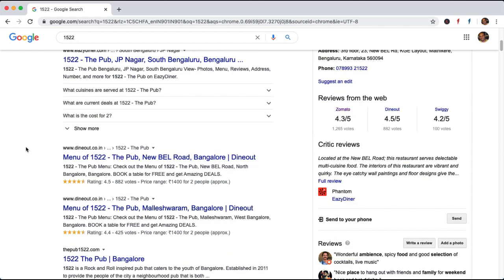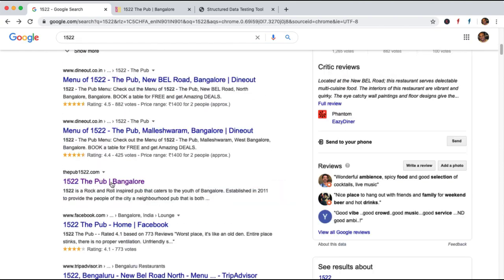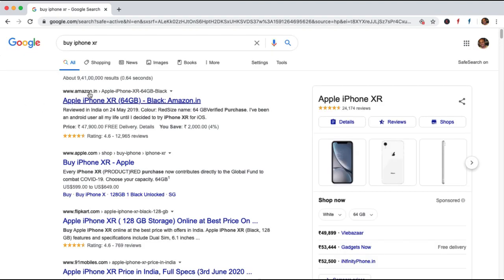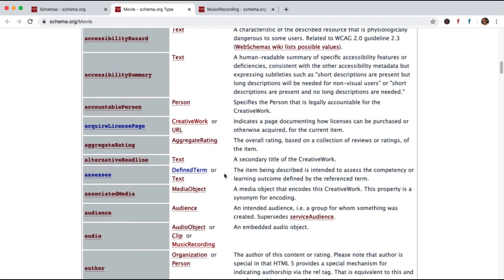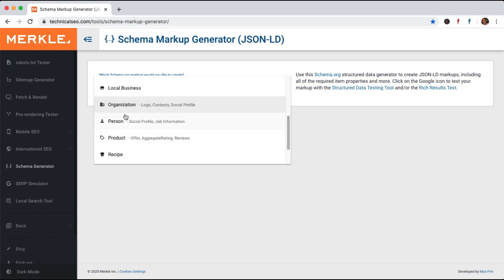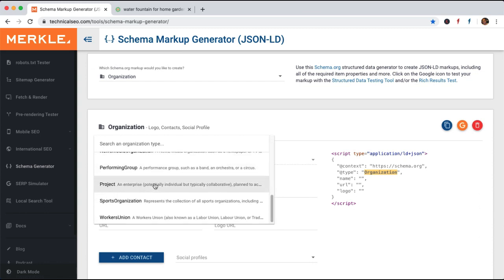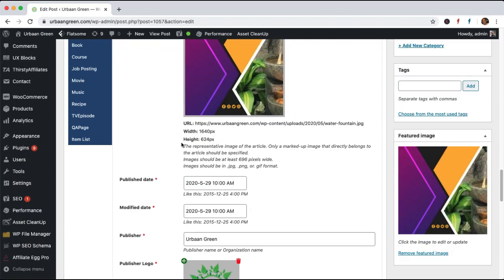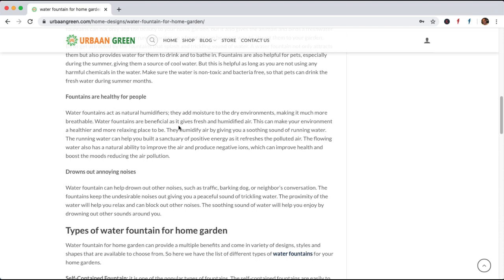Importance of Schema Markup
In this video you will learn about the importance of schema markup and how you can boost your keyword rankings.
Schema markup is an advanced level SEO technique. It helps in improving the CTR (Click Through Rate) and conversion rate.
Schema markup is a code that you should place on your website to help search engines better understand the page content. Normally you can know whether a particular website has been marked with schema or not is by looking at the star ratings or relevant additional information below the search results. These ratings that are shown below the search result are also called as rich snippet.
The content of every website is crawled and indexed by Google. Once we search using the search terms this content is returned by Google as search results on the SERP. Some of the content gets index and returned in a different way. This is because the schema markup tells the search engine what the content really means.